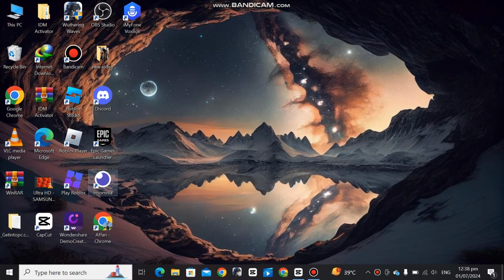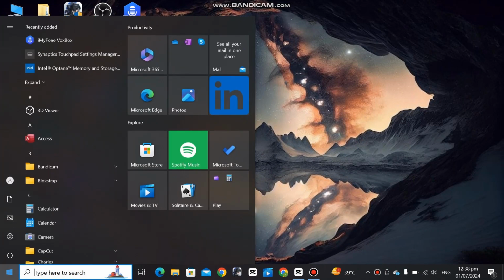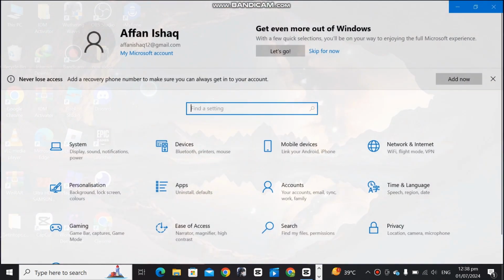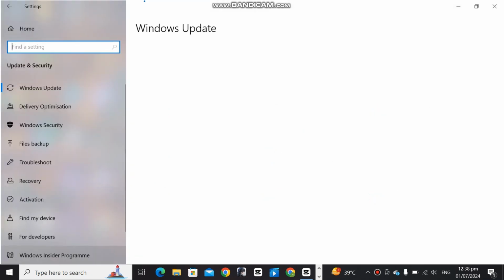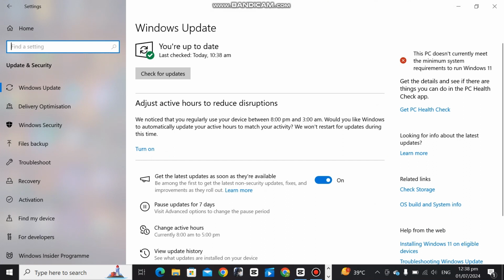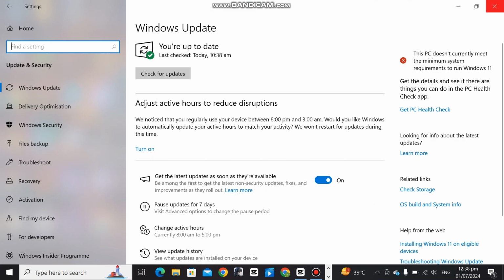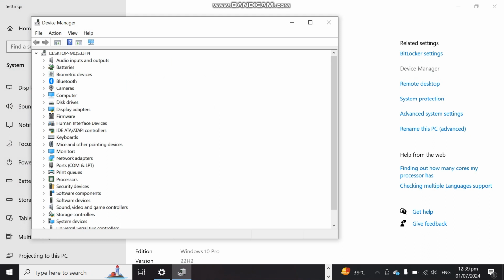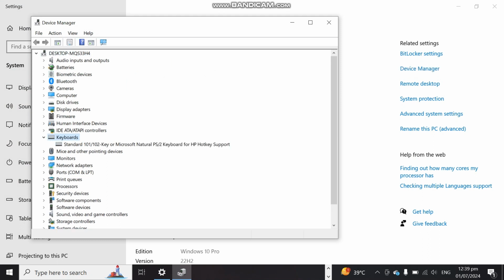Some Keys Don't Work on Laptop Keyboard (Easy to Fix ✅)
SOLUTION! Some Keys Not Working on Laptop Keyboard

In this video I'll show you Fix Some Keys Not Working Laptop Keyboard - 2024. The method is very simple and clearly described in the video. Follow all of the steps & Some Keys Not Working on Laptop Keyboard - (2024 NEW Fix)